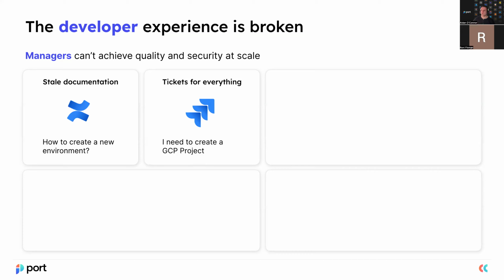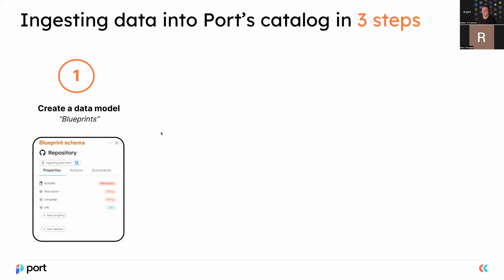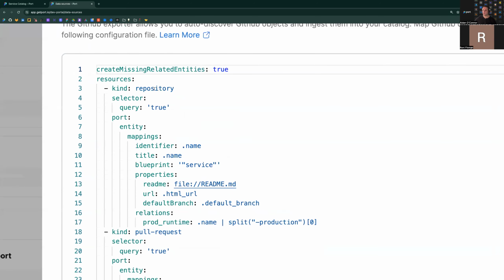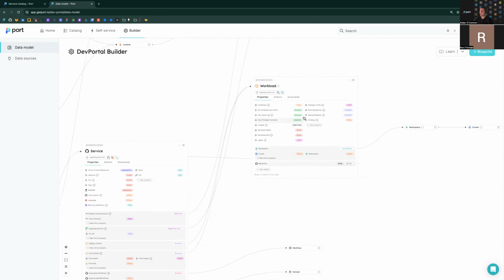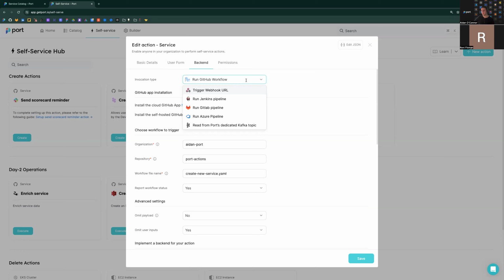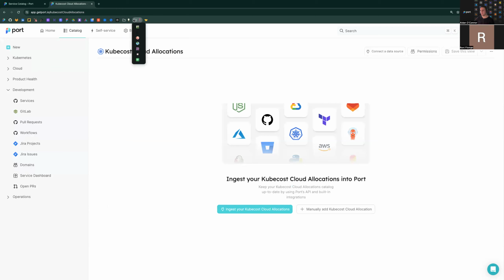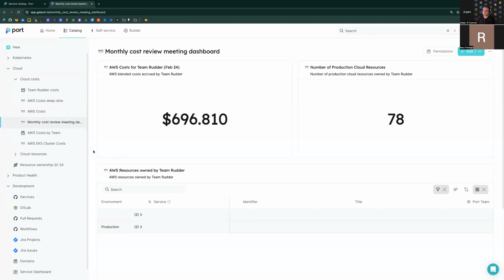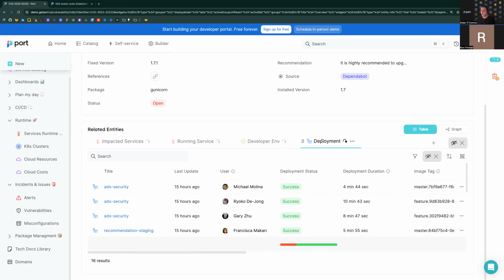Getting started with Port